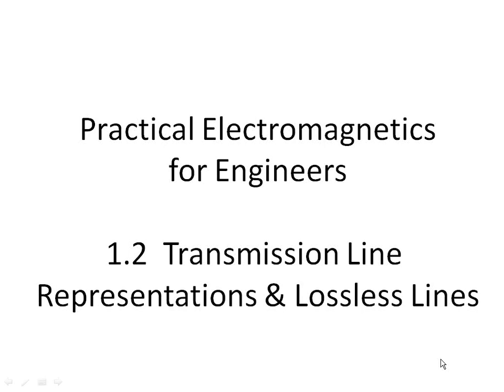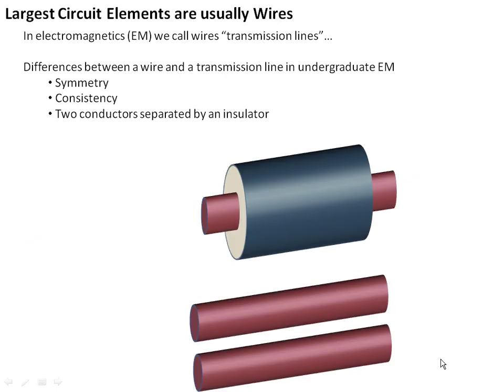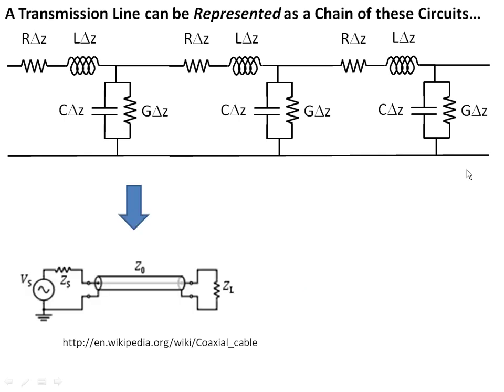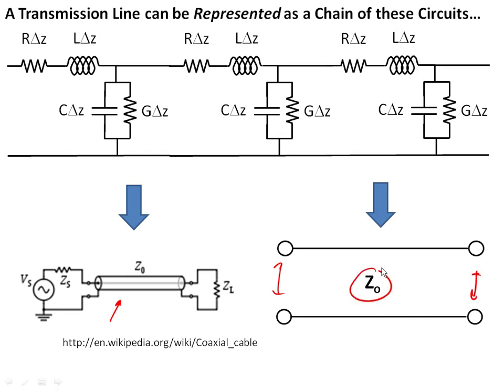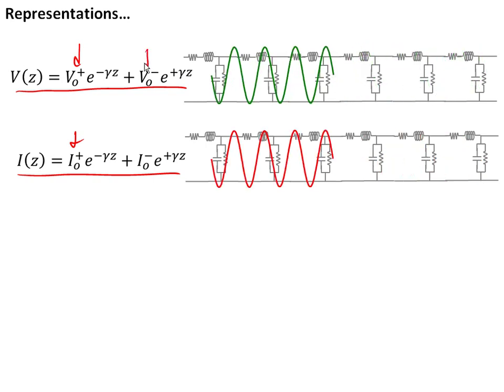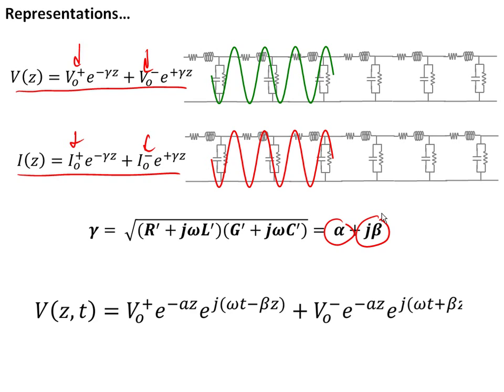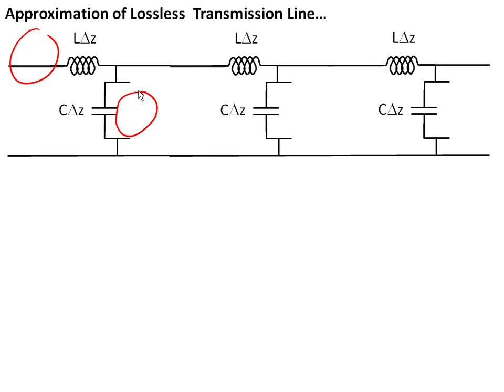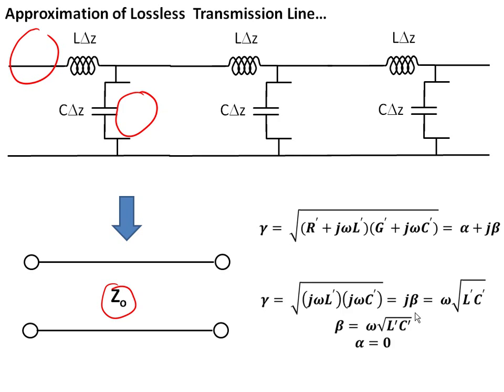Transmission Line Representations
This video was made for a junior electromagnetics course in electrical engineering at Bucknell University, USA.  The video is designed to be used as the out-of-the-classroom component and combined with active learning exercises in class.  This video covers how transmission lines are represented schematically and when you can assume a transmission line is lossless.